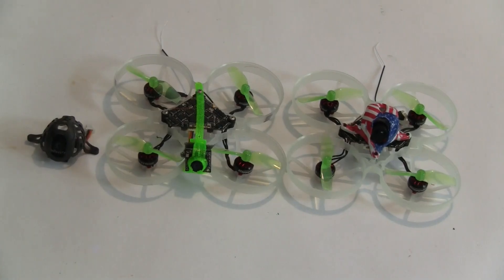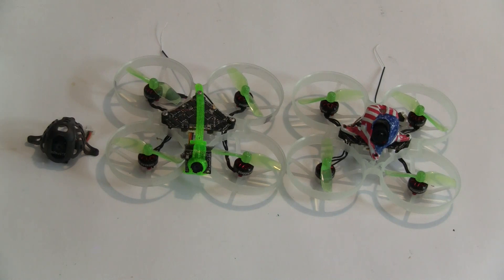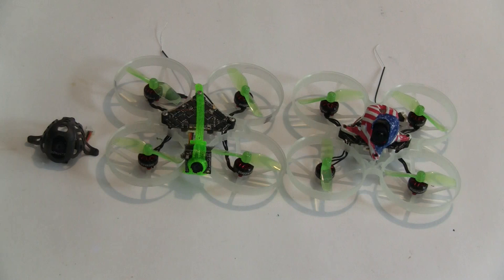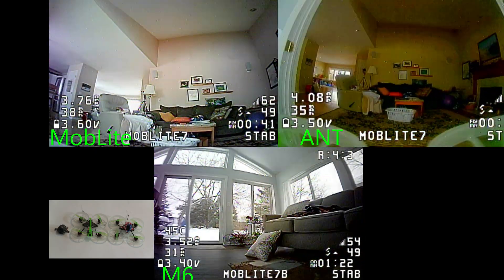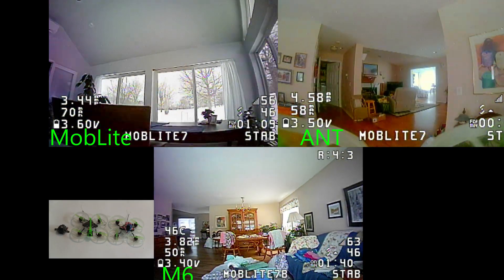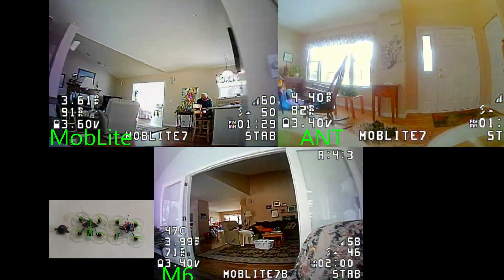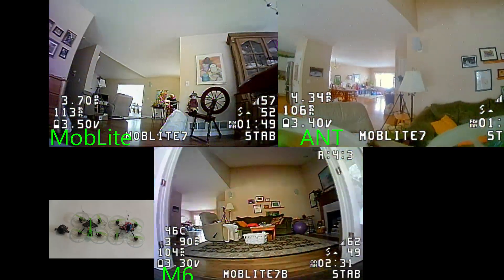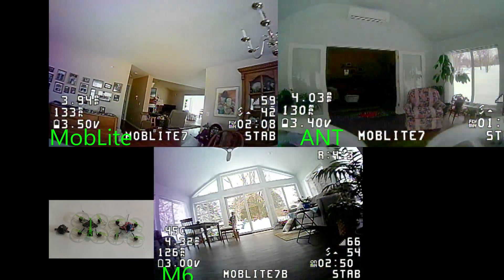Ant Camera on MobLite7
Installing Caddx Ant Camera on the MobLite 7 Quadcopter. The Ant camera increases the resolution from 800TVL to 1,200TVL and increase low light handling from 0.01 lux to 0.001 lux but the camera weighs 0.9 grams more and the canopy weighs 0.8 grams more for a total weight increase of 1.7 grams.